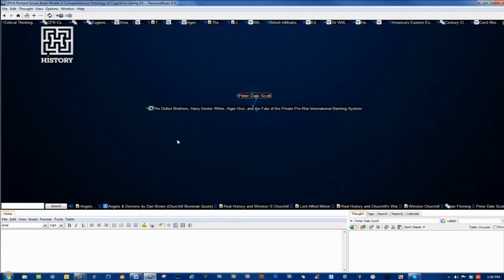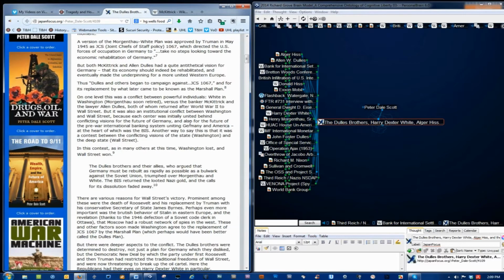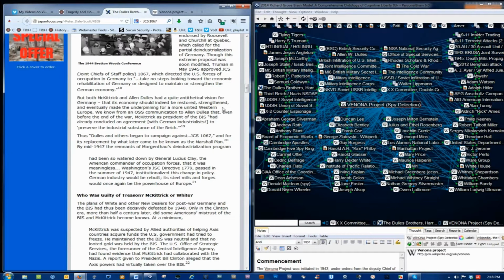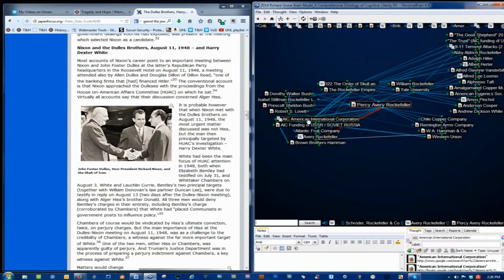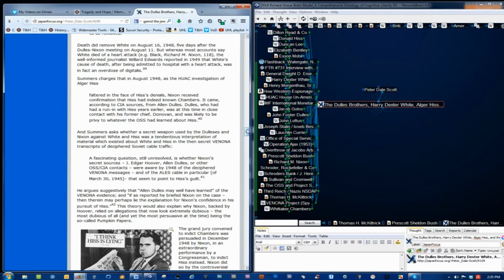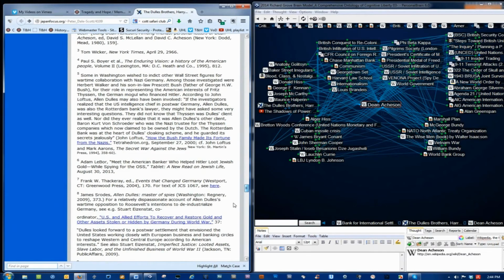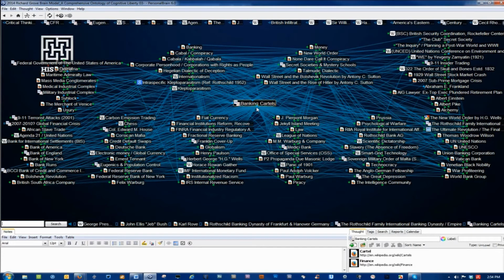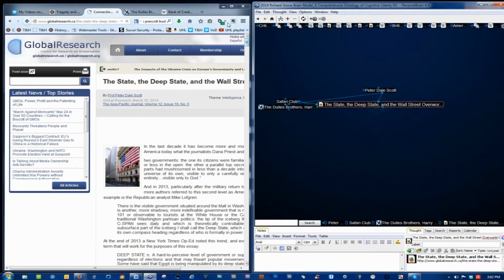THCC Research Session Cold War modeling Peter Dale Scott article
This video is for those with the advanced access subscription to the Tragedy and Hope online research community. Together with Kevin Cole and Andy Edwards, we review an article by Peter Dale Scott and capture the cold war secrets held within, memorializing them in the History Blueprint. This is a research session, primarily to inspire those who seek more clarity and want to understand the practical application of the History Blueprint.